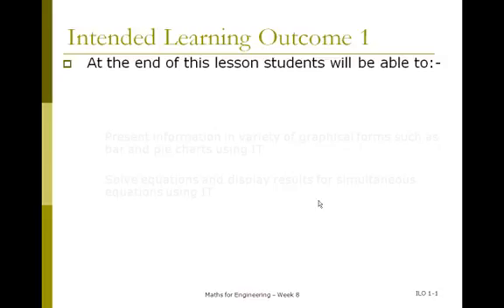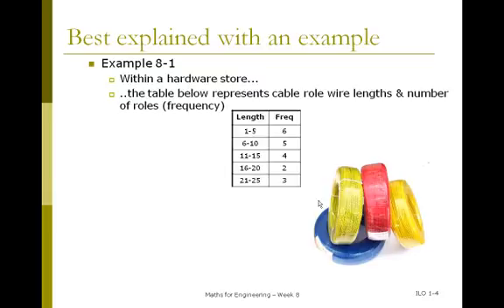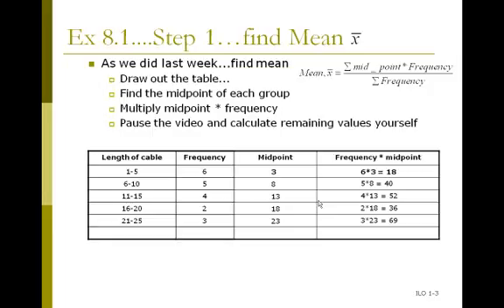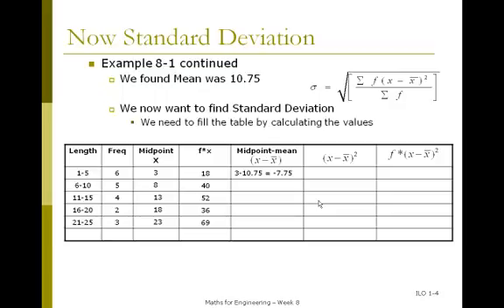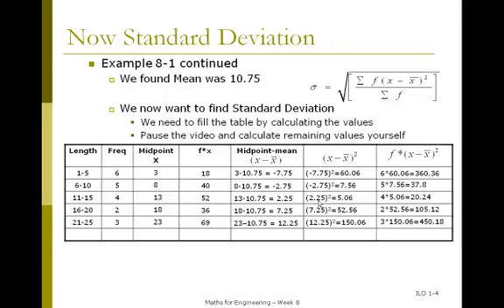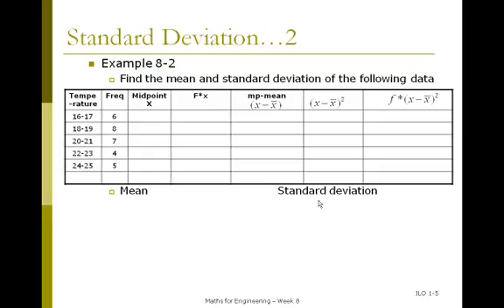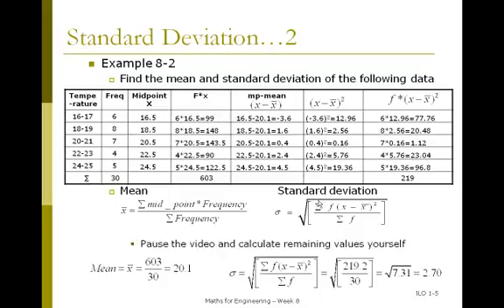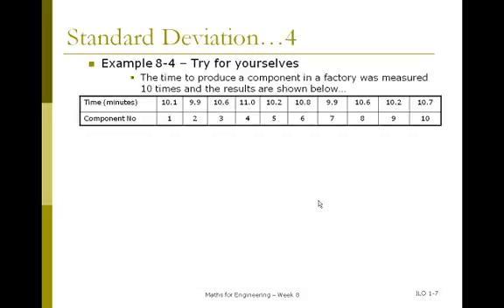Week 8 ILO1 Freq Distibution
Frequency Distribution and Data Analysis 2